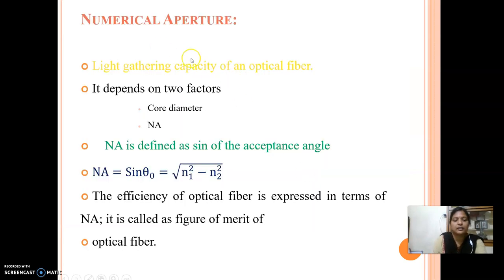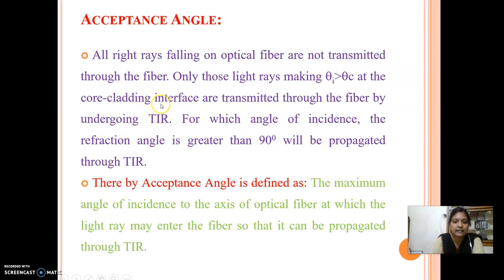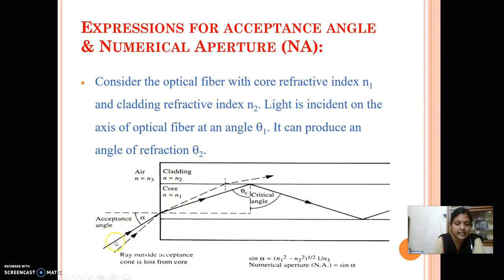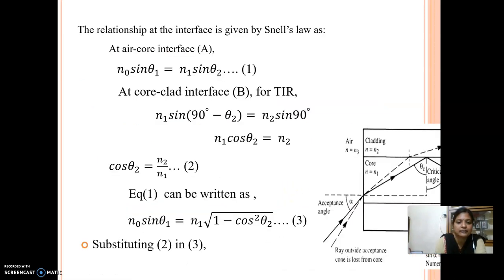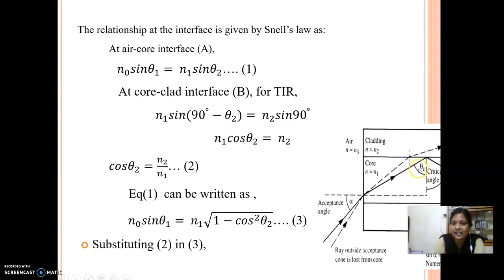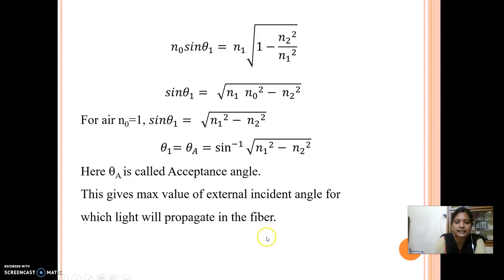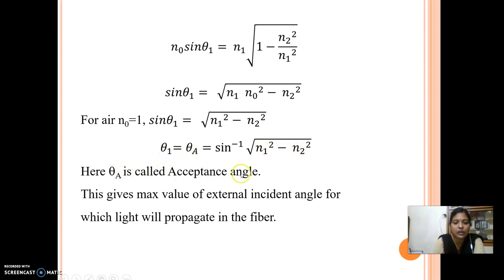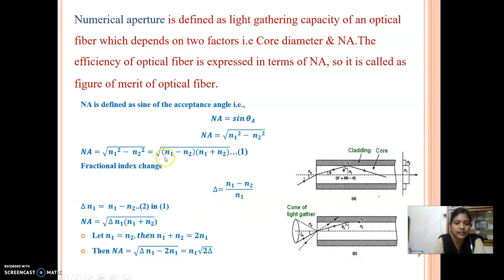Acceptance angle-Numerical aperture